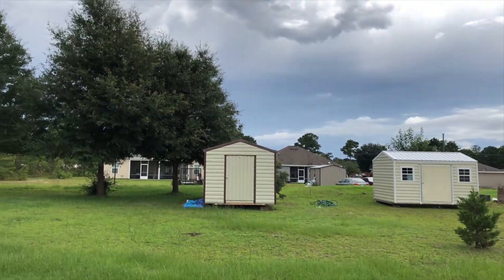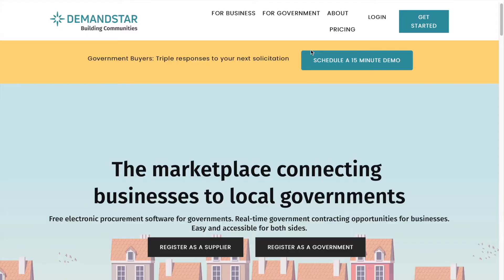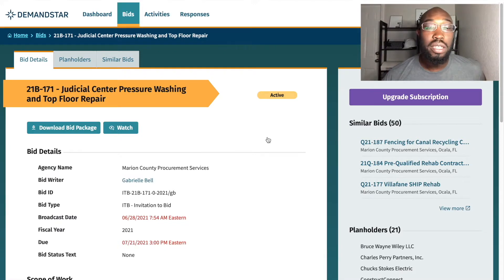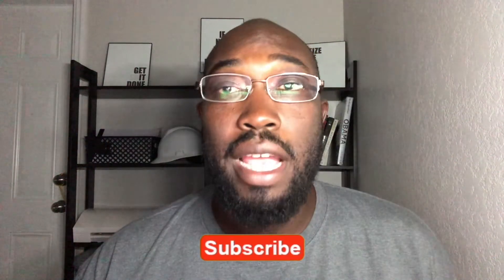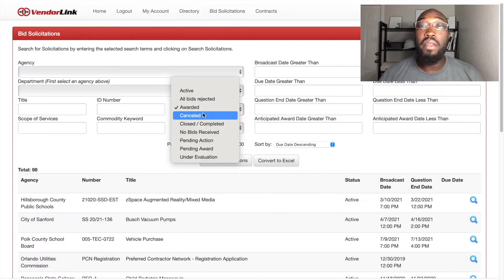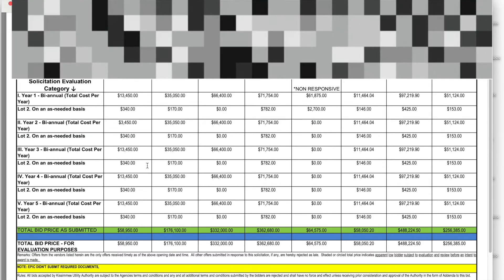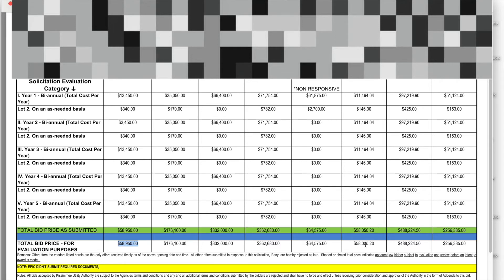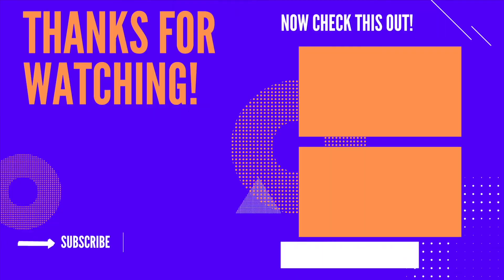How To Make $400 an Hour Pressure Washing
How to possibly make $400 an hour by bidding on big pressure washing jobs.

QUESTION - Have a question about anything? Post in the comment section of this video

About:
Using Demandstar or Vendorlink to possibly make $400 an hour pressure washing or painting by bidding on government entity jobs. Create an account and starting bidding. Just be ready for a bidding war.